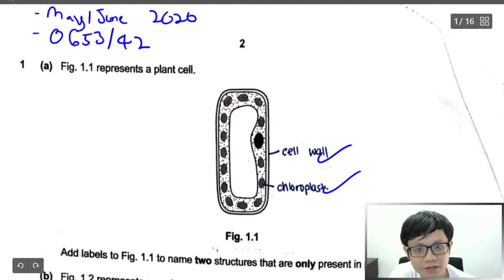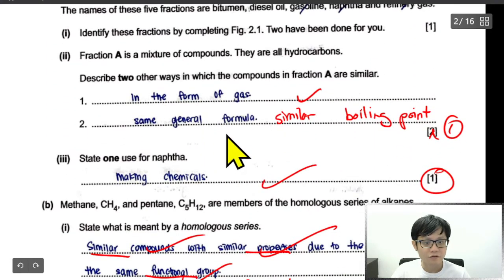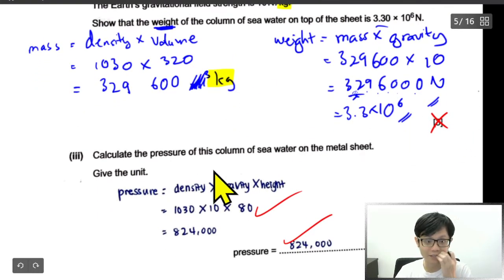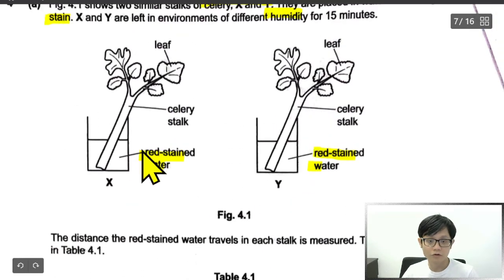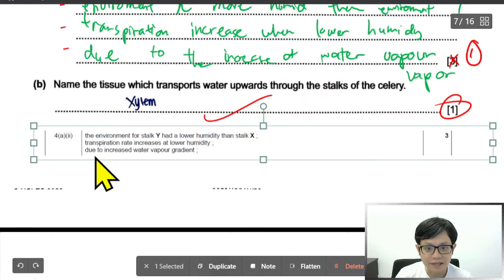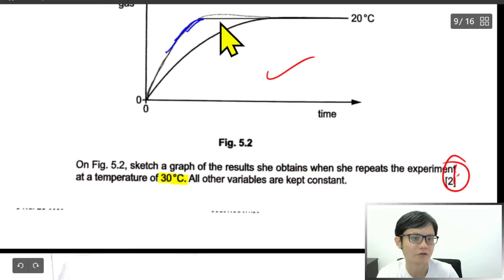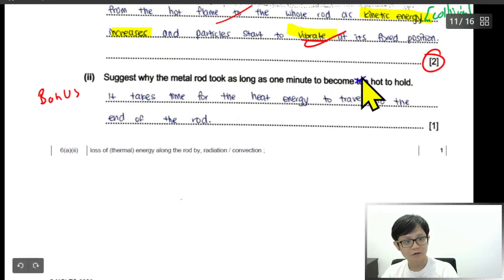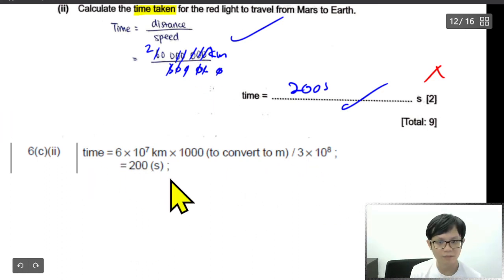- Combined Science (Part 1)- 0653/42 IGCSE- Past Year paper- May/June 2020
- Combined Science (Part 1)
- 0653/42 IGCSE
- Past Year paper
- May/June 2020